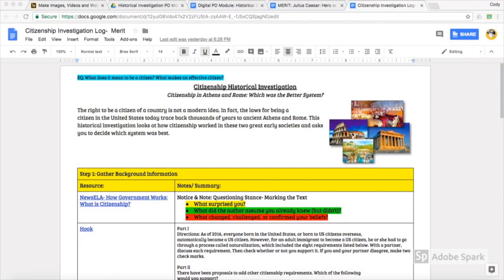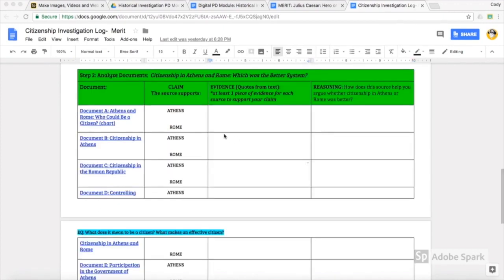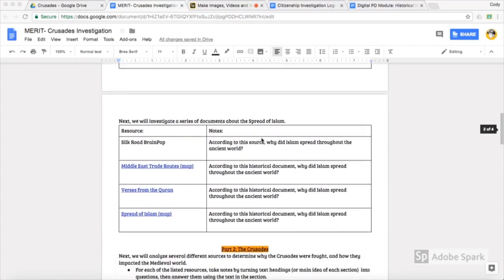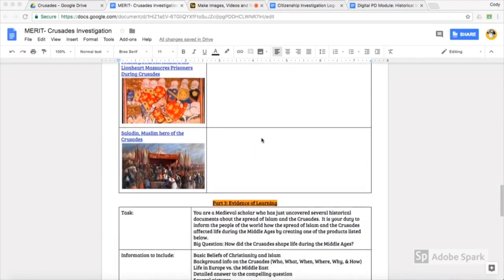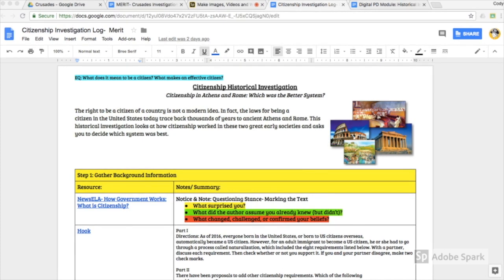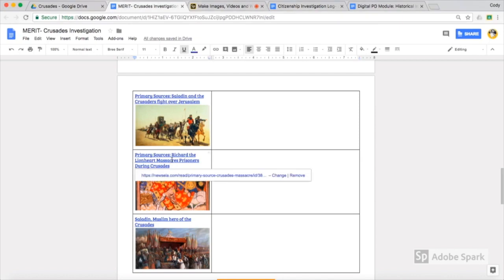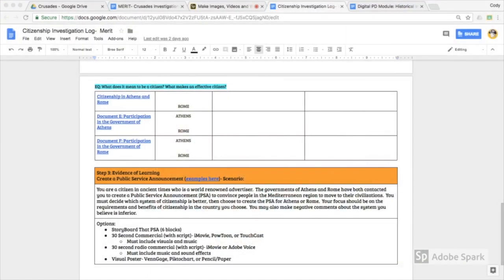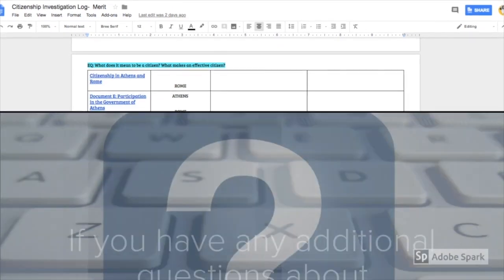Historical Investigation: Format and Design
This video is about Historical Investigation: Format and Design